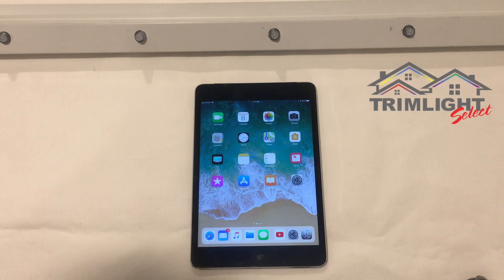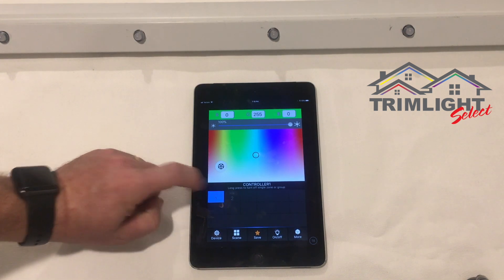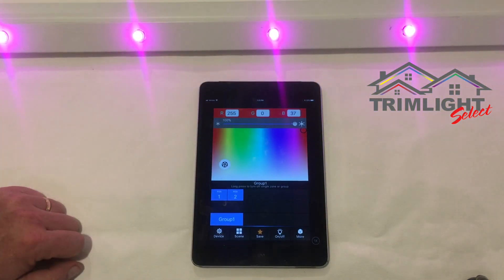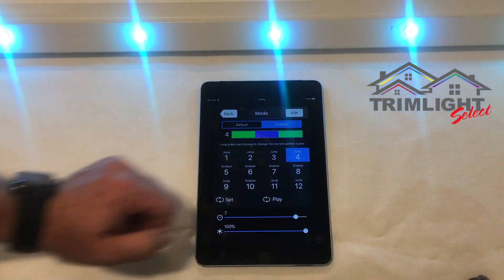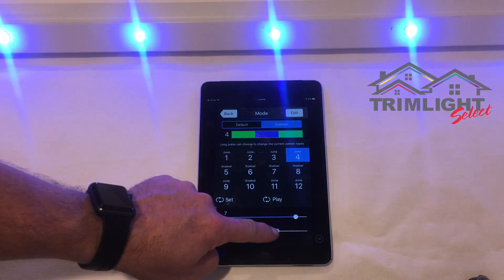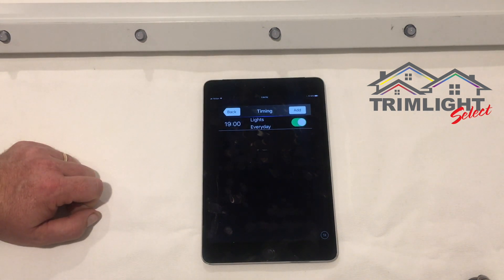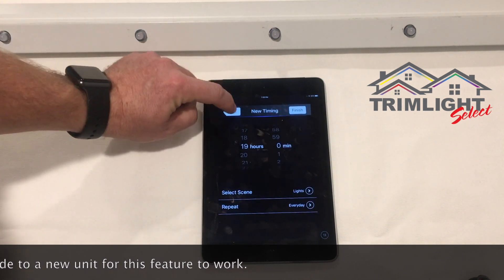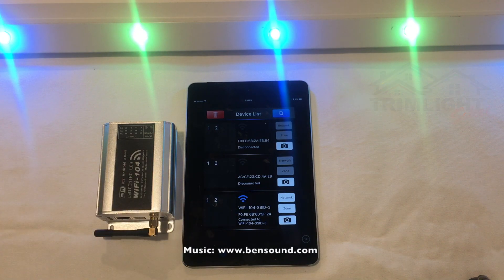Trimlight App Guide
Trimlight Select Mobile App Guide